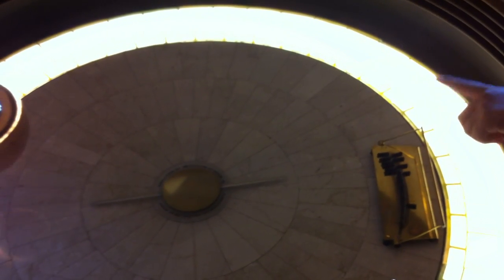Physics Lesson / Foucault's Pendulum at Griffith Park Observatory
I really wanted to catch the pendulum knocking over a pin, but I lost patience.